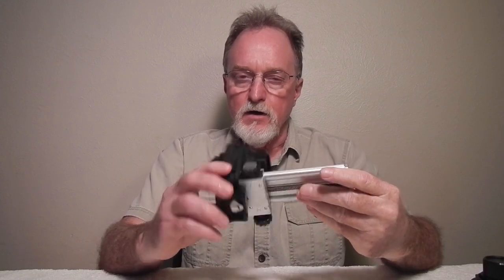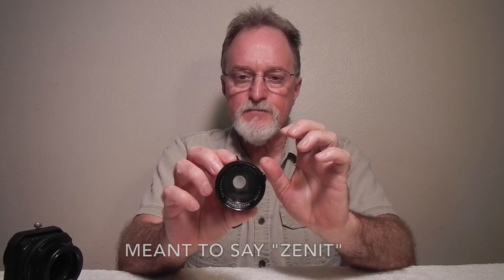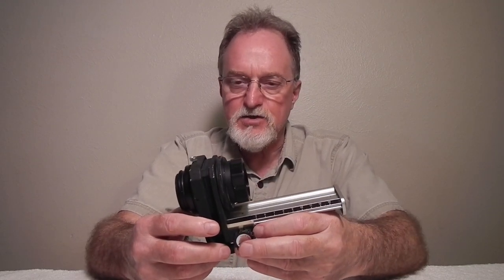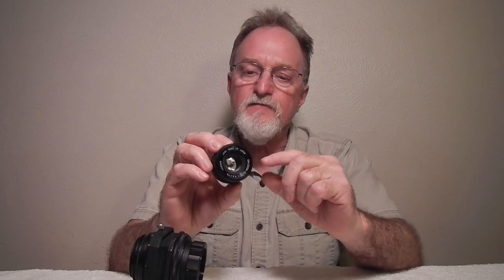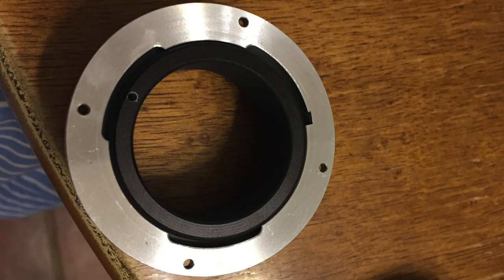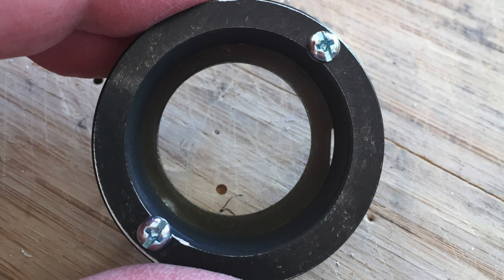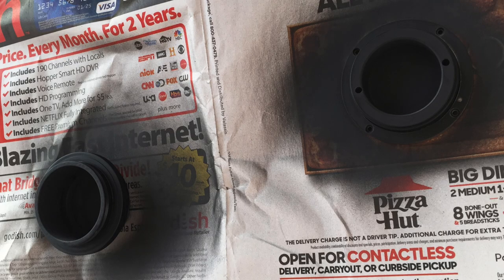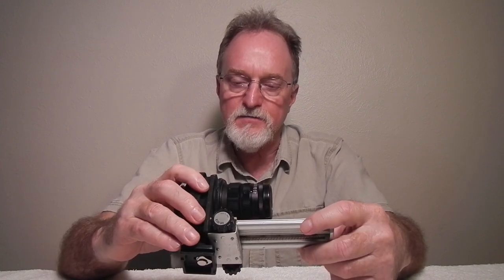Modifying An Old Macro Bellows